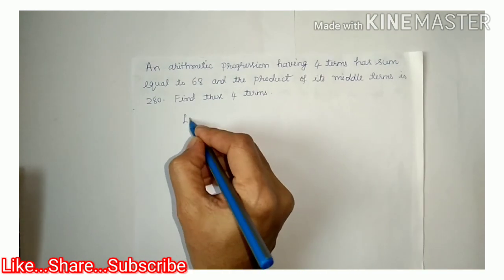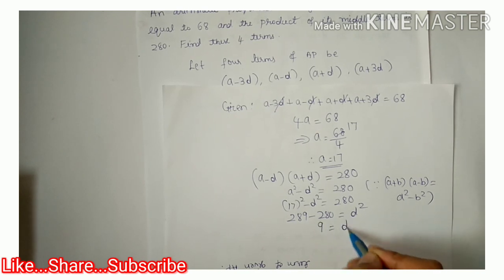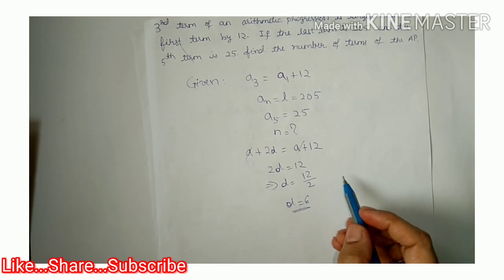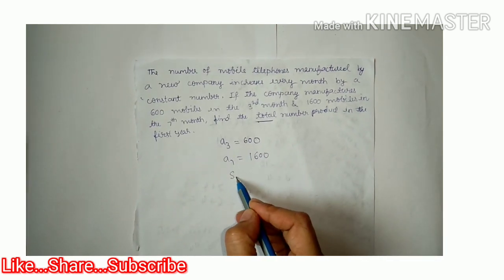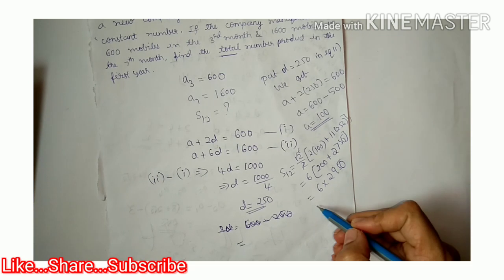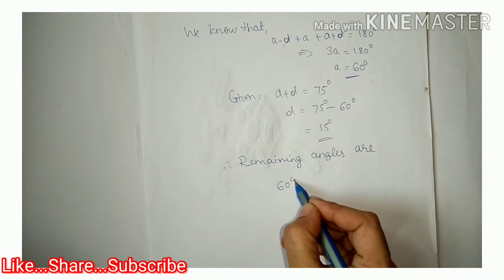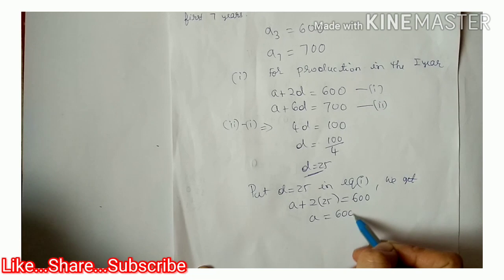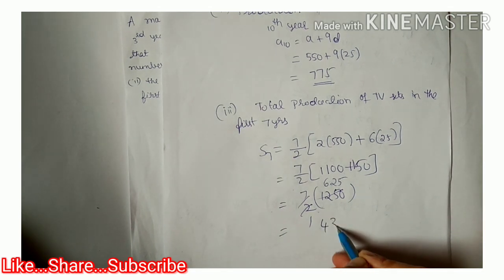Arithmetic Progressions (AP) Class 10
Tenth Standard AP
Important examples